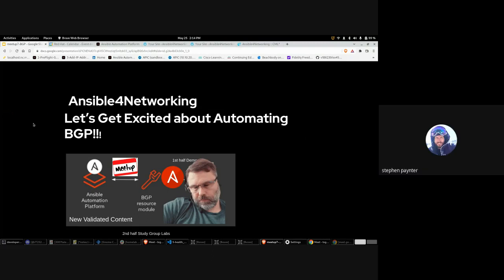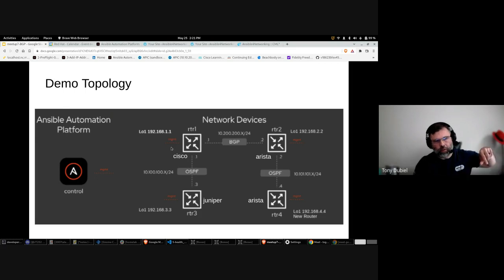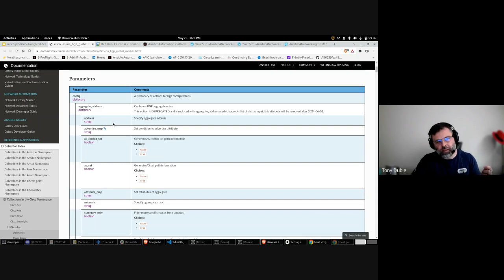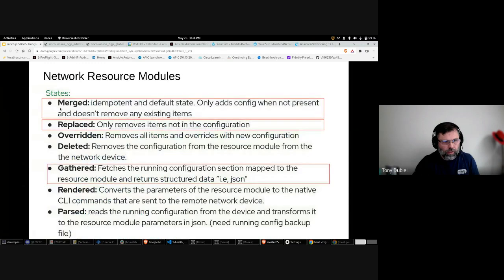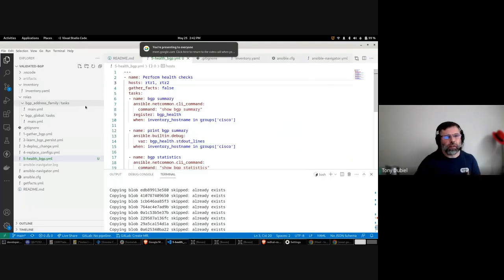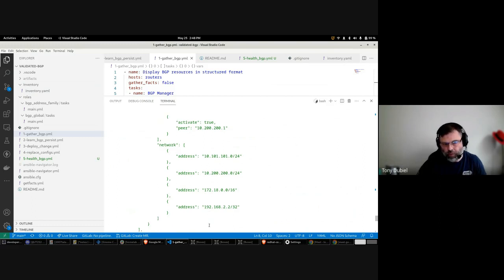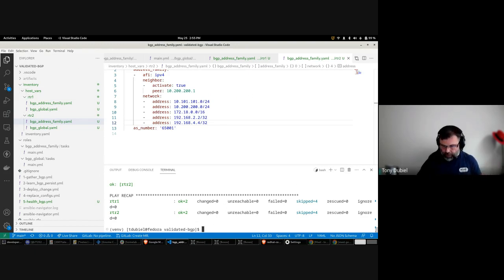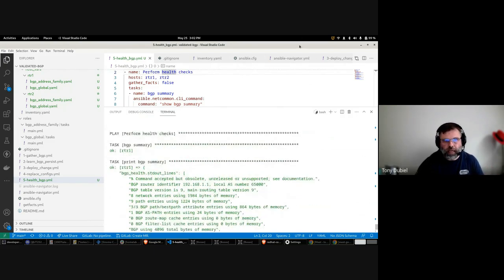Ansible Ansible4Networking Automating Multi-vendor for BGP with Ansible Validated Content BGP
This session explains Ansible resource modules and the new  Validated Content network.bgp